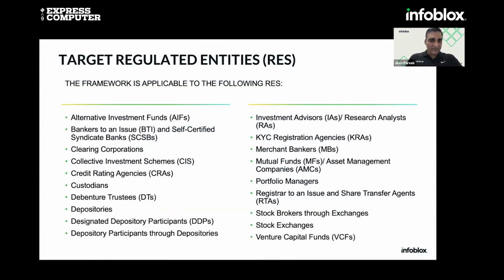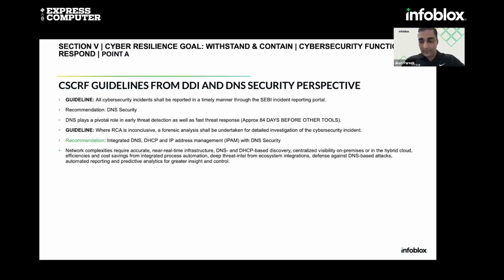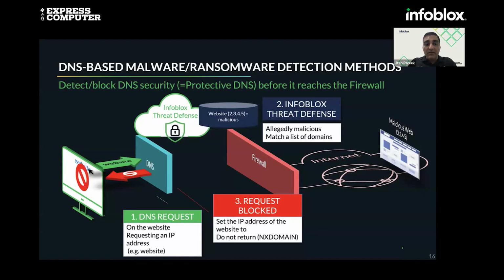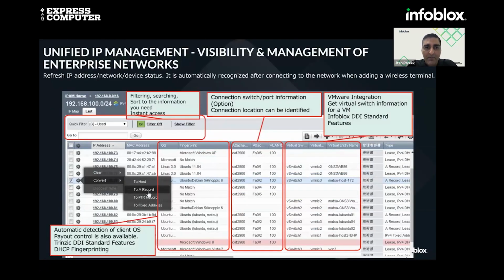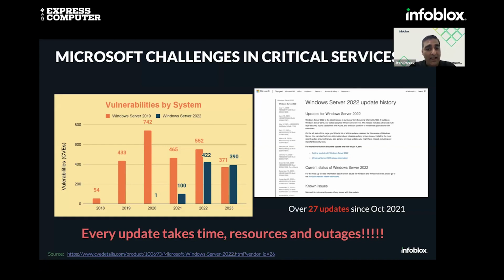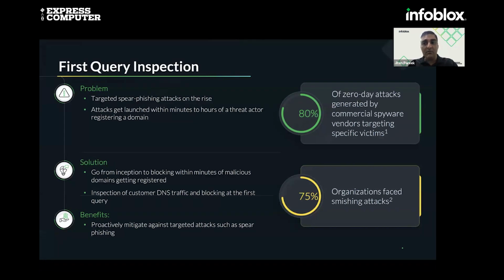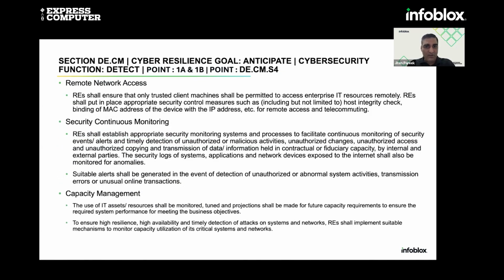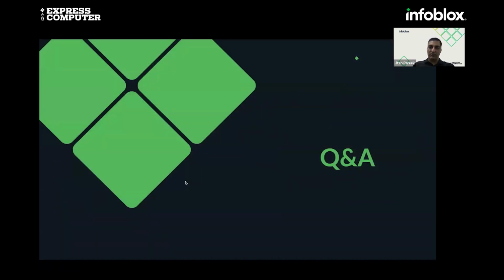Express Computer | Infoblox | Webinar | 22nd November 2024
Topic: Stay Compliant with SEBI’s New Cybersecurity and Cyber Resilience Framework using DDI & DNS Security

Date: 22nd November 2024 | 60 mins

Speaker in this video:
+ Jiten Pareek, Senior Solutions Architect, Infoblox

Moderator:
+ Adarsh Som, Principal Correspondent, Express Computer, The Indian Express Group